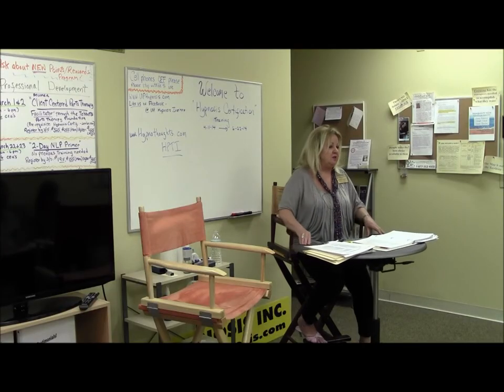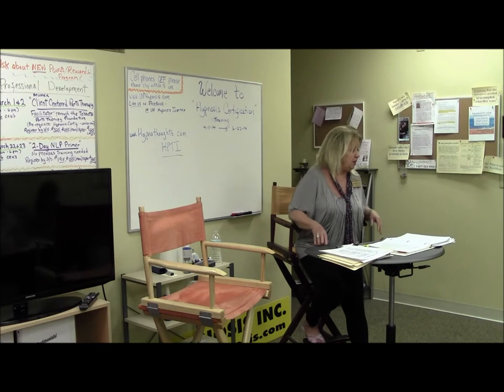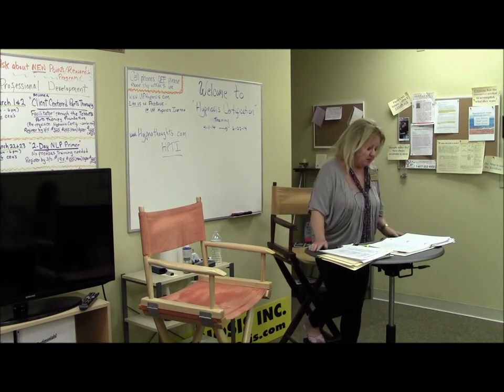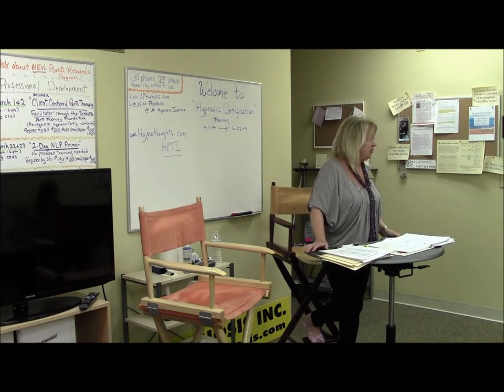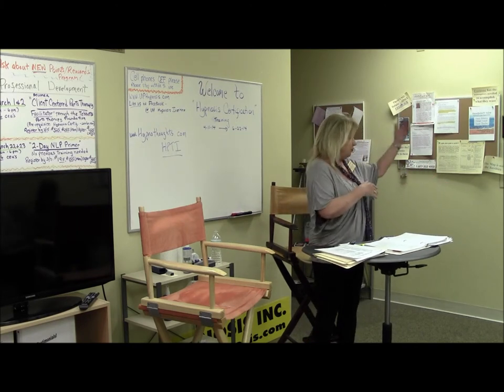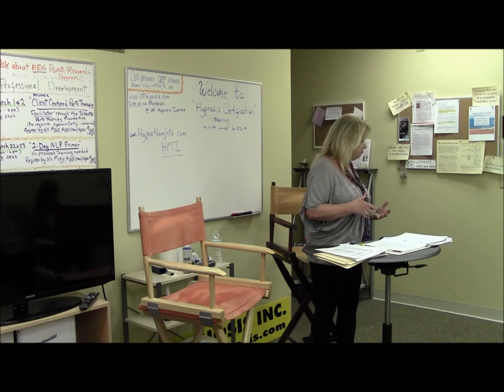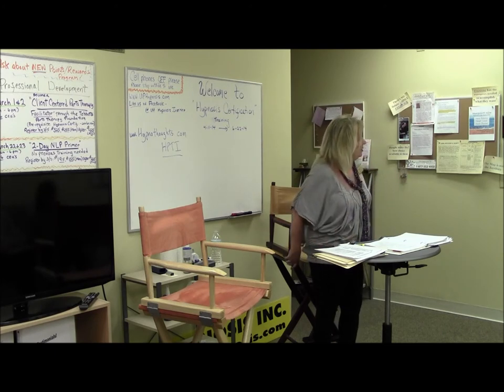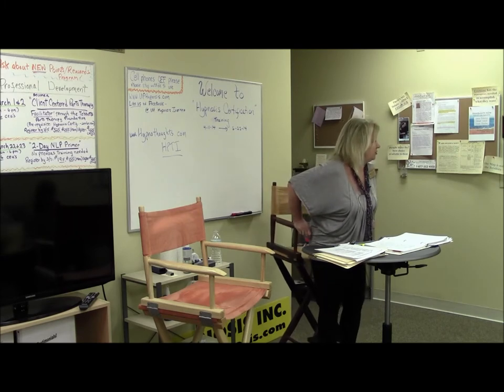4-2014 - What is Hypnosis - Patricia V. Scott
Patricia V. Scott talks with students about what hypnosis is during Hypnosis Certification training at UP Hypnosis Institute in Palm Harbor, Florida.